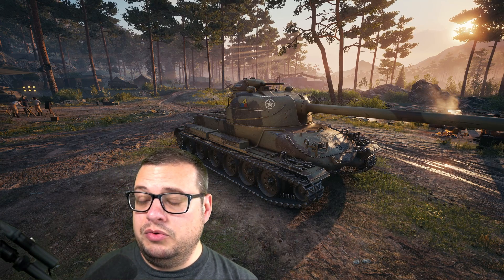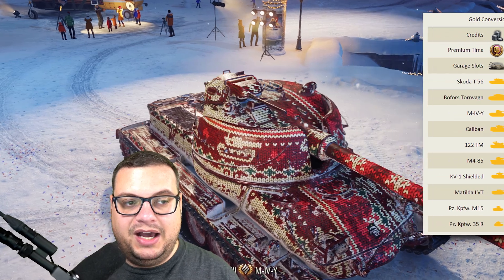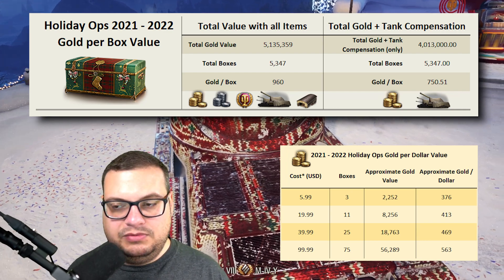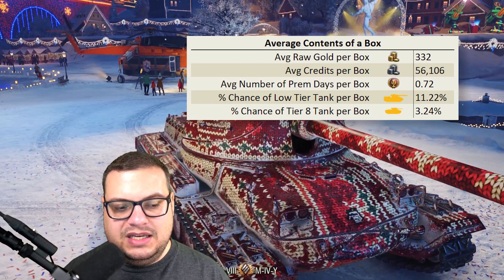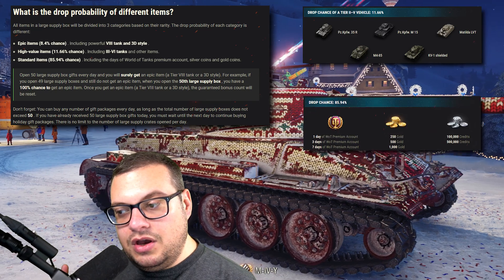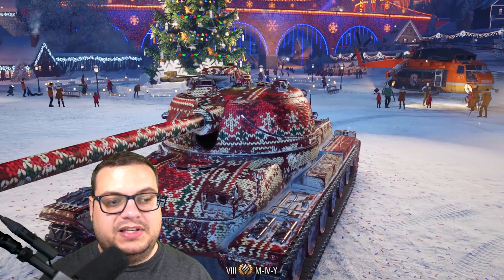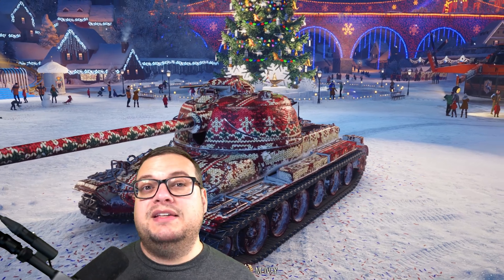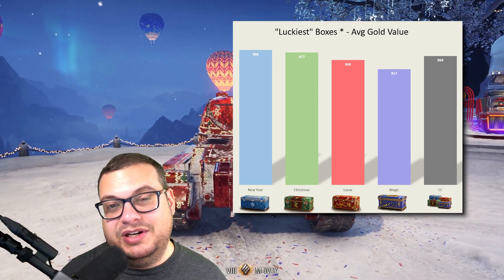2021 - 2022 Holiday Ops Boxes Still Worth It? || Large Loot Box Data Analysis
Wargaming's annual sale of holiday ops boxes is up.
Are they still worth it?
Contents:
0:00 - Intro
0:31 - Conversion to Gold
1:07 - Gold per Box Value
2:22 - Gold per USD Value
2:58 - Overall Statistics for this year
3:38 - Average Box Contents
4:06 - Holiday Ops Historical Value
4:42 - Wargaming Published Drop Chance
5:29 - Why Tier 8 drop chances are higher this year in the data
6:56 - Drop Rates for each item
8:20 - How many boxes for 5 3D styles?
8:57 - Luckiest boxes?
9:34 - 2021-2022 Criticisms